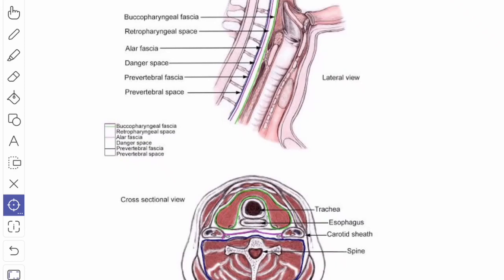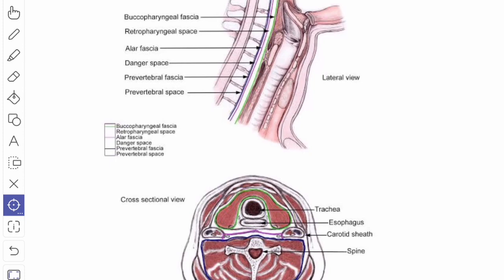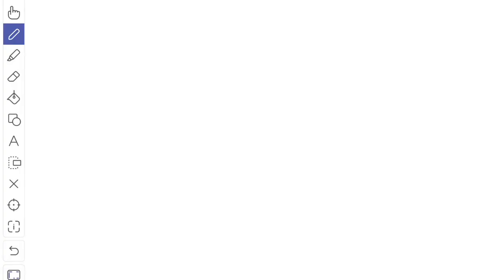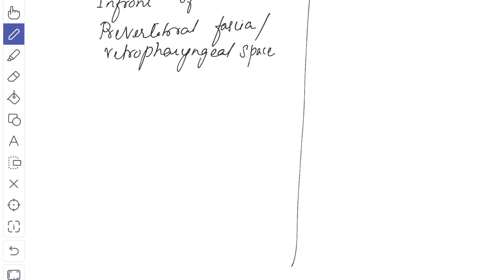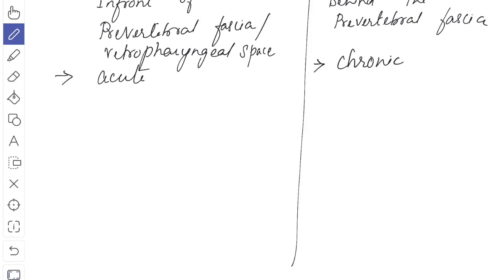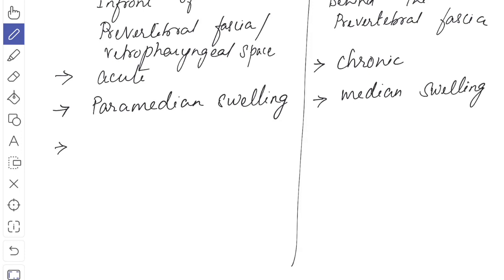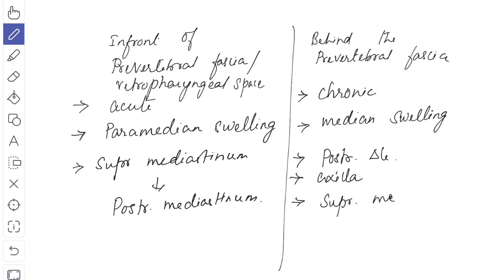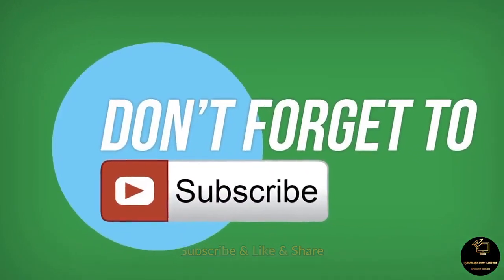Retropharyngeal Space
This video is about the retropharyngeal space, its boundaries, contents, applied anatomy in detail.